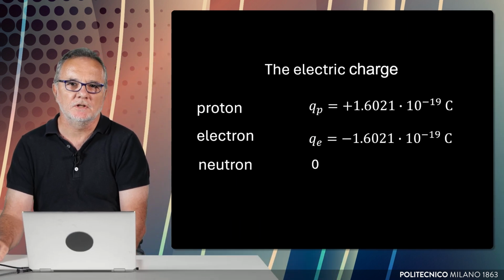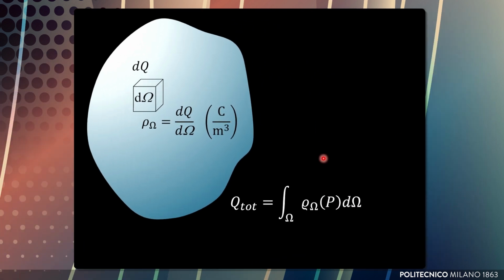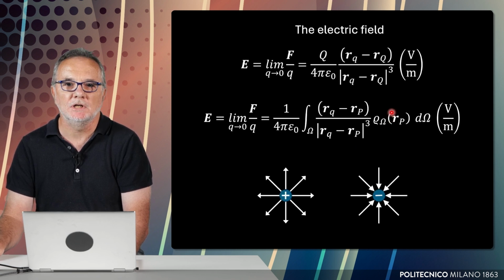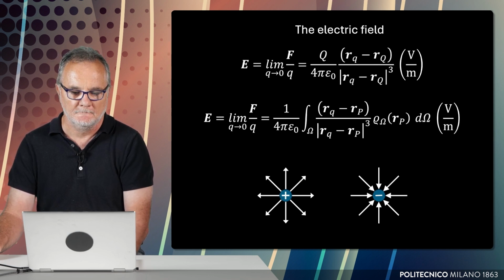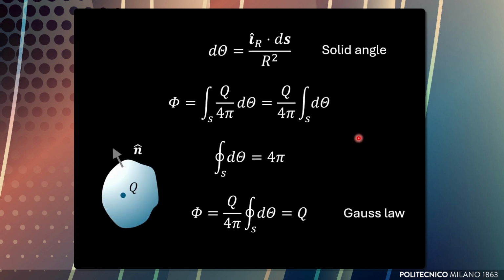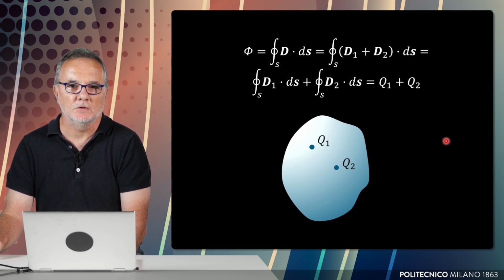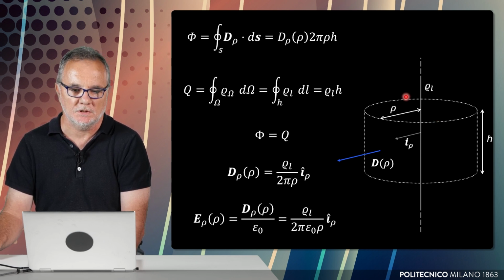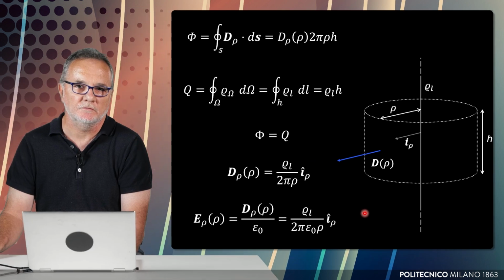The electric charge (Gentili)